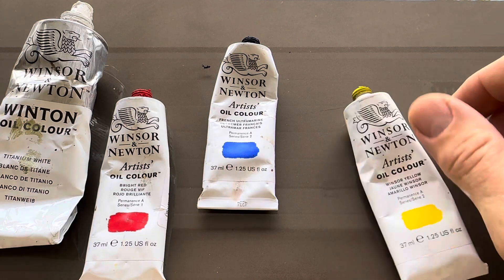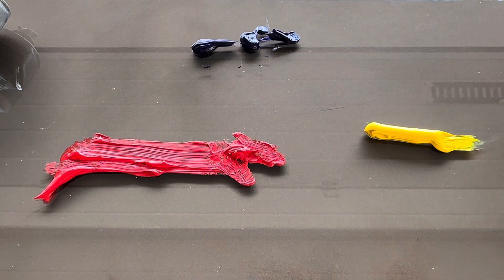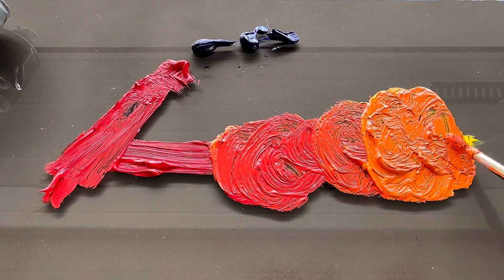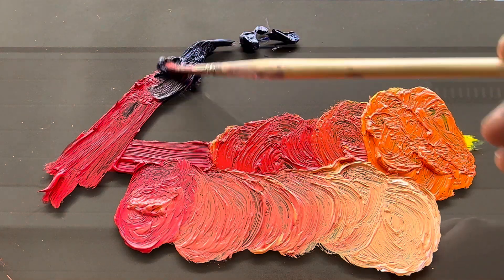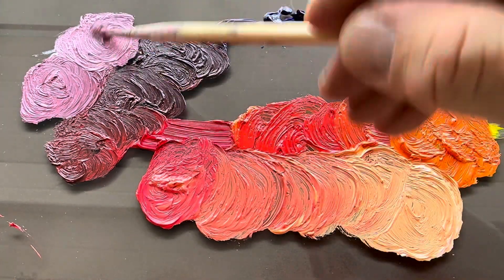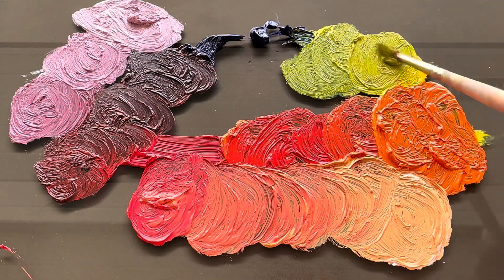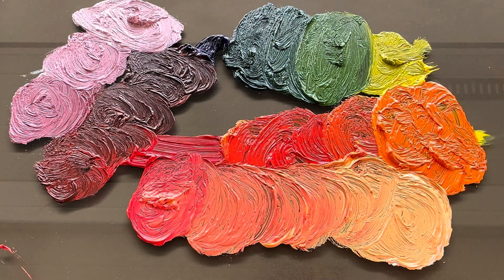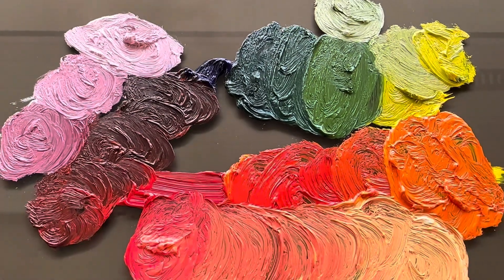How to mix with 3 colors